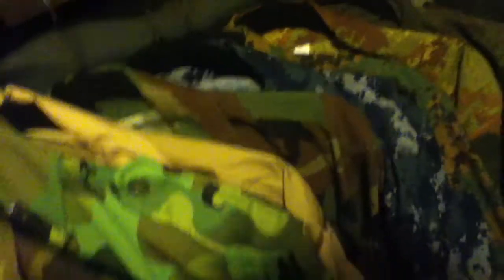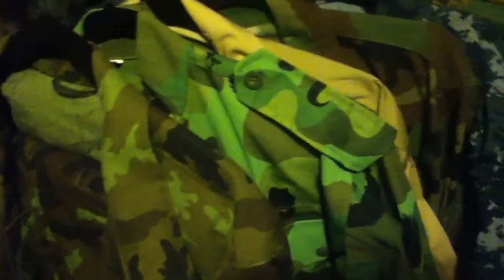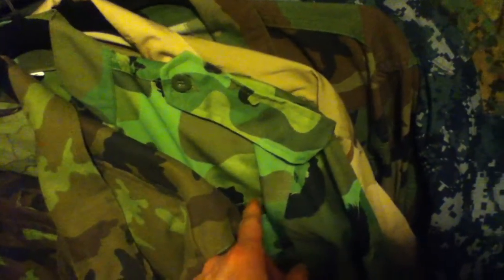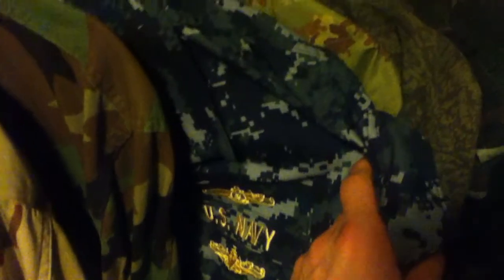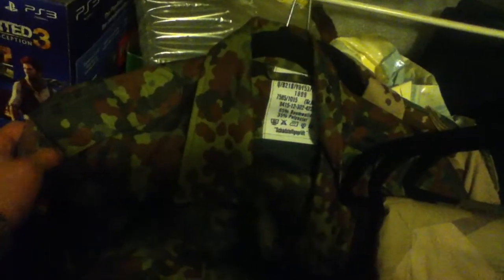SHOW AND TELL 11: Sneak Peek of different Camo Jacket/Shirt/Pant sets.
SHOW AND TELL [11]: Sneak Peek of different Camo Jacket/Shirt/Pant sets.  Some sets have matching hats and/or caps.